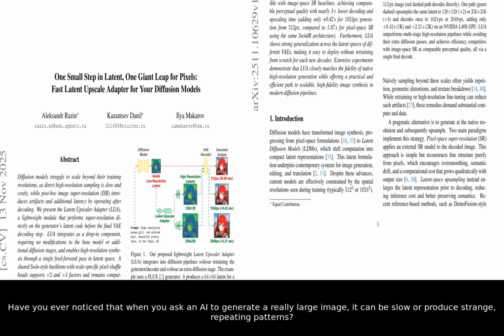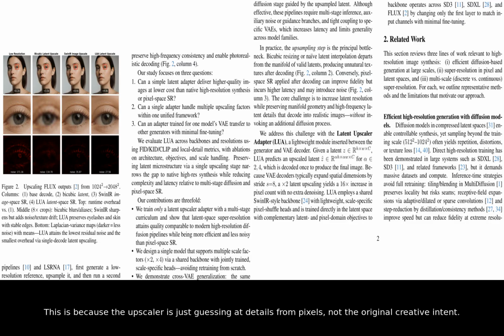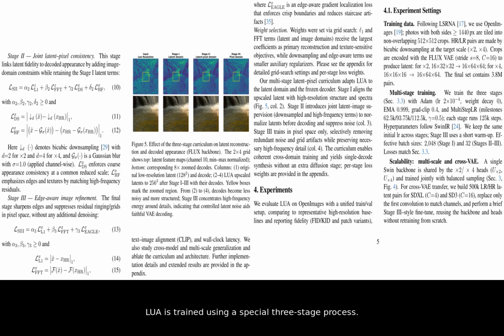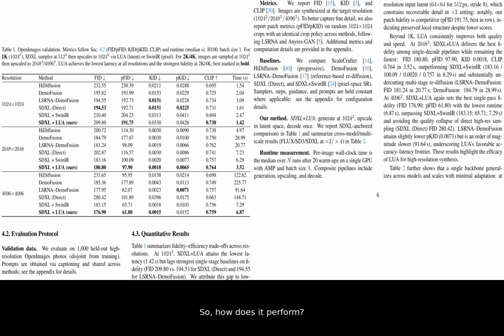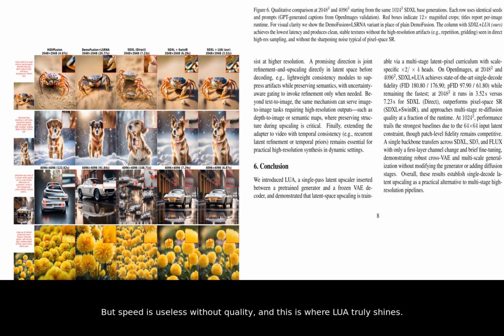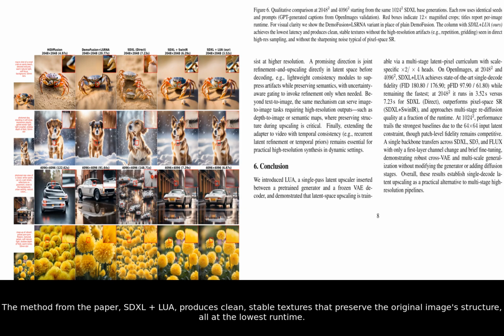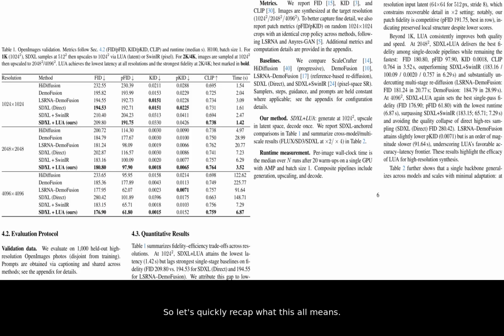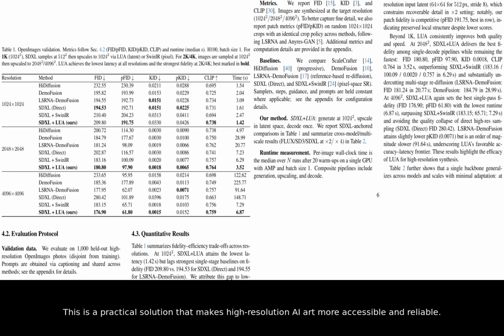This Tiny AI Adapter Creates HUGE Images Insanely Fast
Ever tried to make a super high-resolution image with an AI generator, only for it to be slow or full of weird artifacts? Diffusion models like Stable Diffusion are amazing, but they often struggle when scaling up to large sizes. Current solutions involve either slow, direct high-res generation or post-processing steps that can make the image look artificial.

Researchers have developed a new, lightweight tool called the Latent Upscaler Adapter, or LUA. Instead of upscaling the final pixel image, LUA works its magic on the 'latent code'the hidden blueprint of the imagebefore it's even fully formed. This clever approach allows it to be a simple, drop-in component for existing AI models without needing to retrain them from scratch.

The results are impressive. LUA can generate massive 2K and 4K images significantly faster than other methods, all while matching or even beating them in quality. It avoids the repetition and texture breakdown seen in native high-res generation and the noise introduced by traditional upscalers. Best of all, a single LUA adapter can be used across different popular AI models, making it a practical and efficient leap forward for high-fidelity image synthesis.

Cited paper:
A. Razin, D. Kazantsev & I. Makarov (2025). One Small Step in Latent, One Giant Leap for Pixels: Fast Latent Upscale Adapter for Your Diffusion Models. arXiv:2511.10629v1.